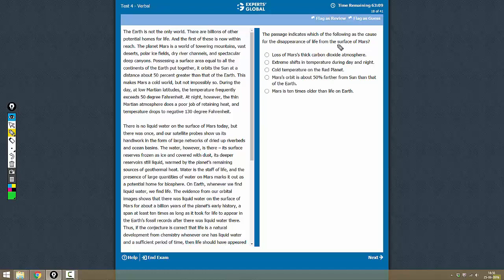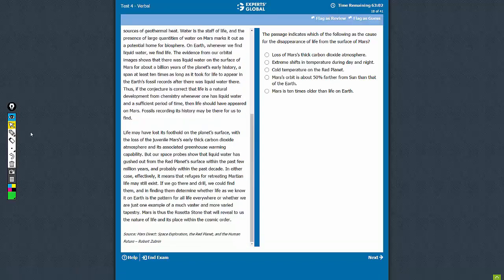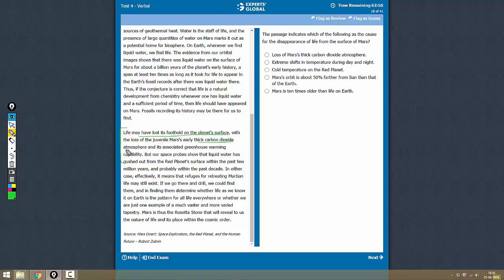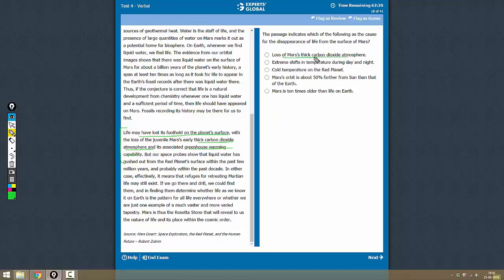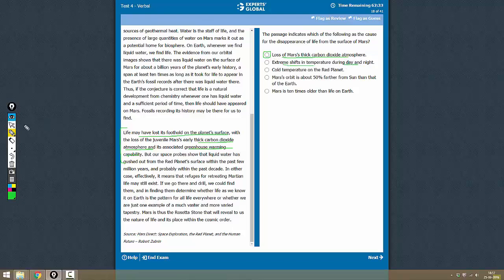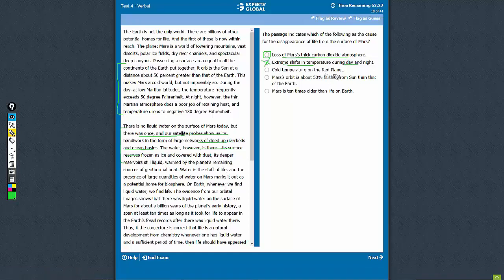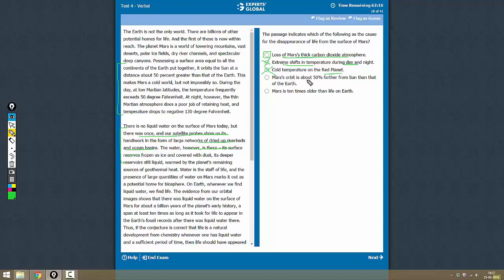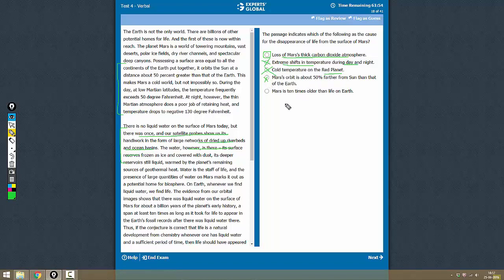The passage indicates which of the following as the cause for the disappearance of life from the...